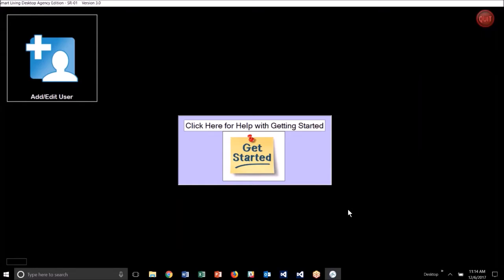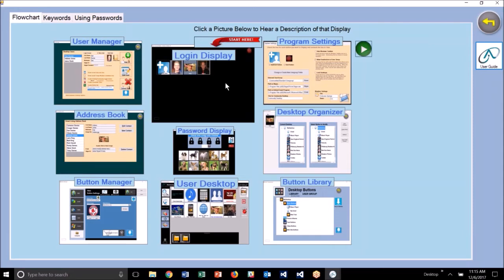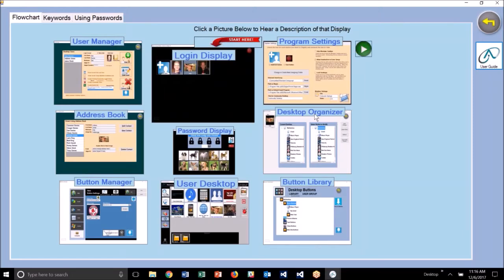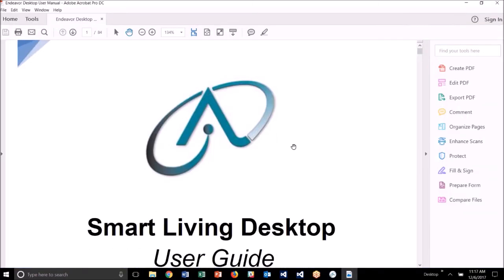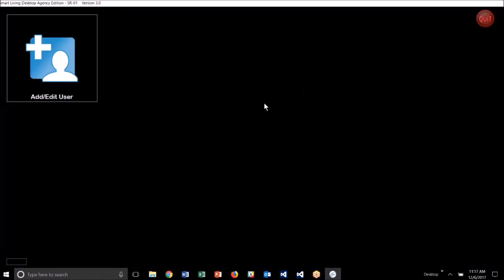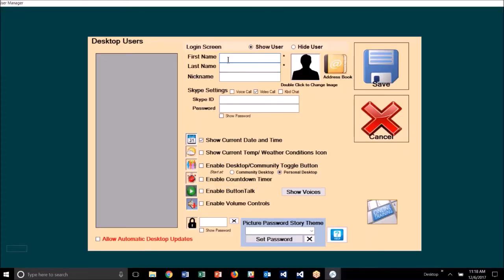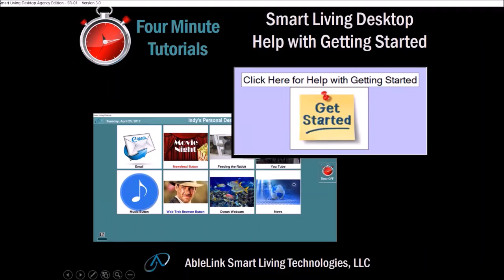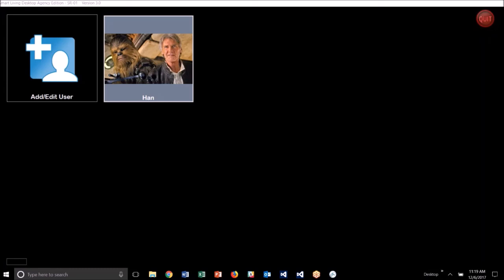AbleLink 4-Minute Tutorial #2 - Smart Living Desktop: Help with Getting Started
This short tutorial shows how to get started with the Smart Living Desktop and how to access the help features within the program.